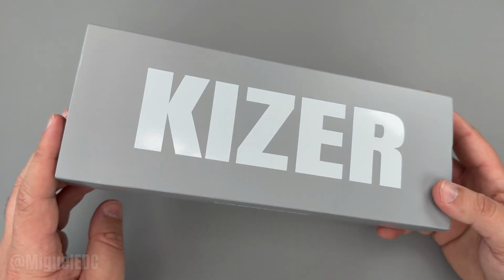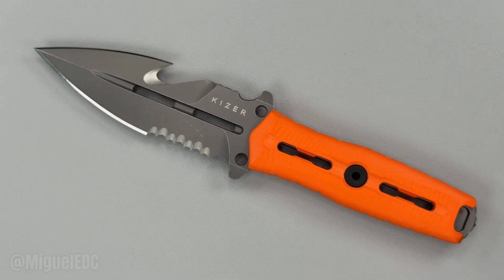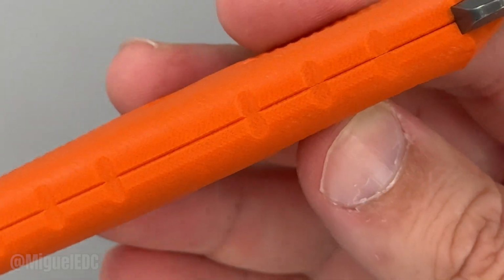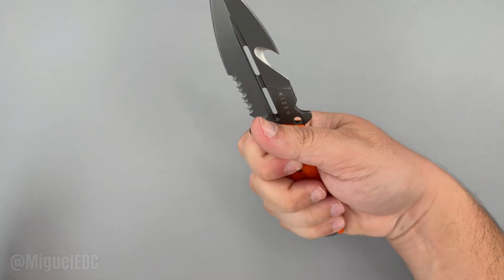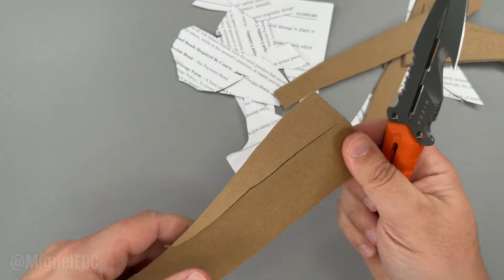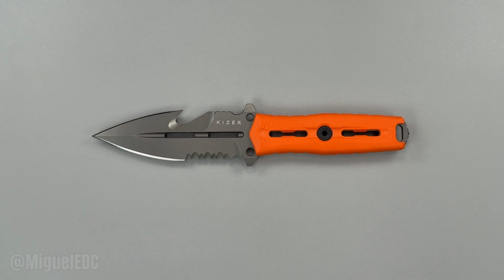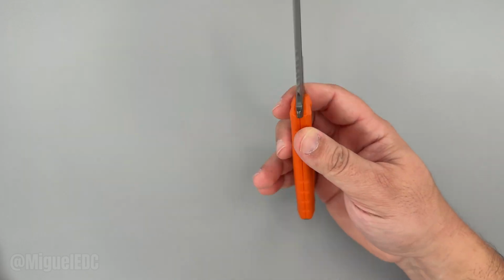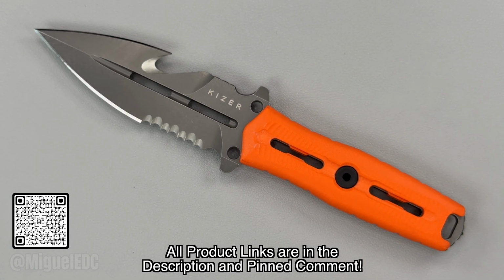I CAN'T BELIEVE THIS IS A REAL KNIFE! (Kizer NORCROSS)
I do an unboxing, test, and overview of the Kizer NORCROSS Knife. Best budget knives under $100. Best fixed blades under $100. Best button lock flipper knives. Best folding knife locking mechanism.

👉🏼 LynxGear Fixie

👉🏼 Strebito Toolset
👉🏼 Break Free CLP Cleaner
👉🏼 Knafs - Knife Mouse Pad
👉🏼 Ace and King Metal Fidget Toy
👉🏼 55 Folding Knife Case
👉🏼 DJI Mic: Amazon

🔥 Try Audible Premium Plus!

Video Title:
18,694